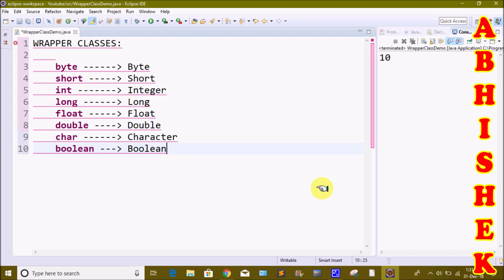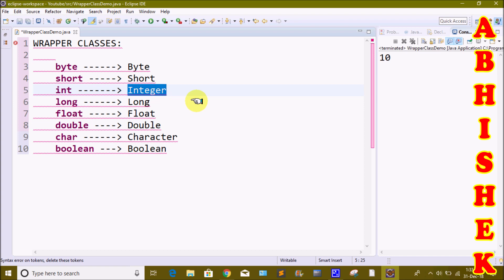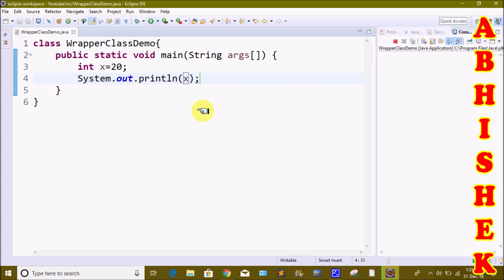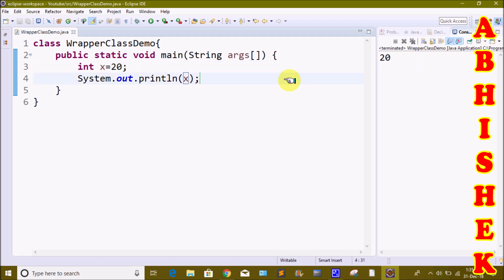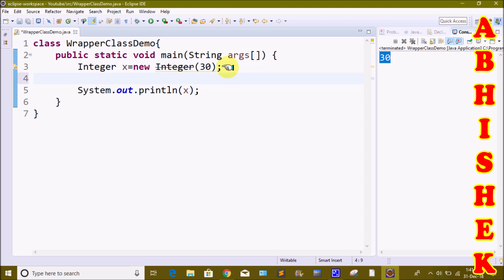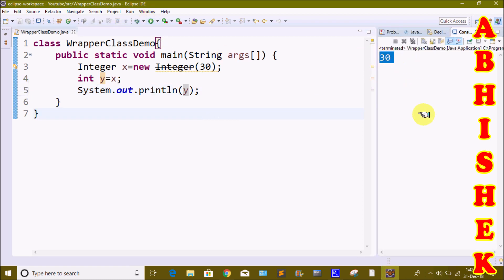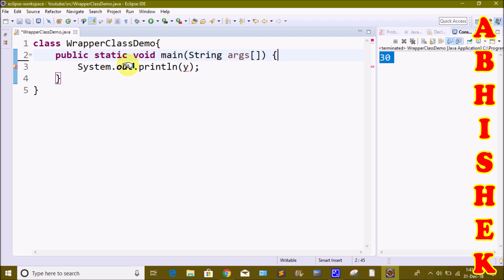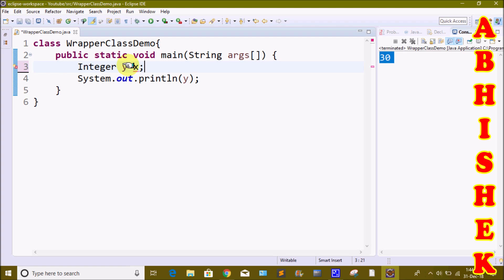Wrapper Classes in Java in Telugu by Kotha Abhishek